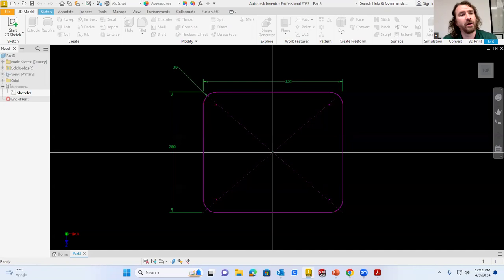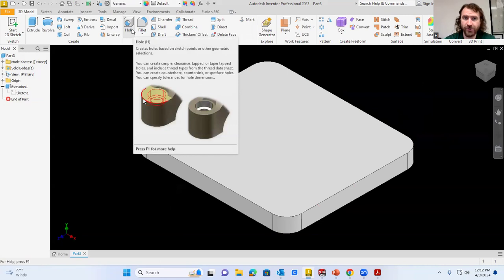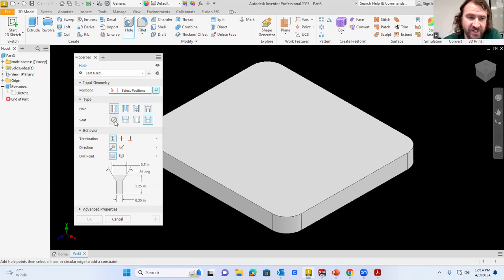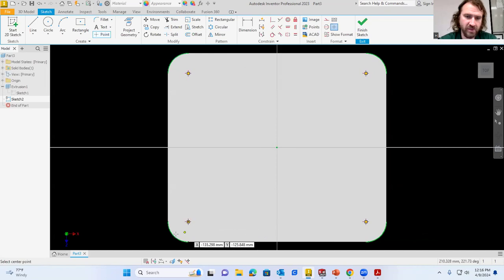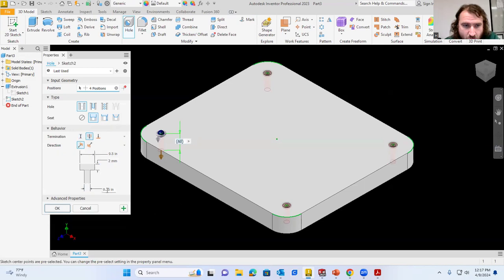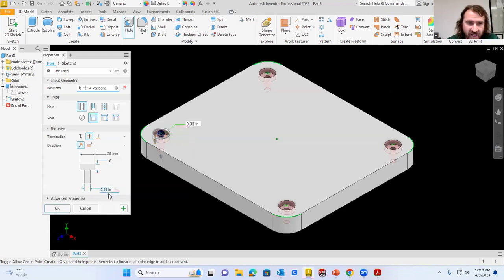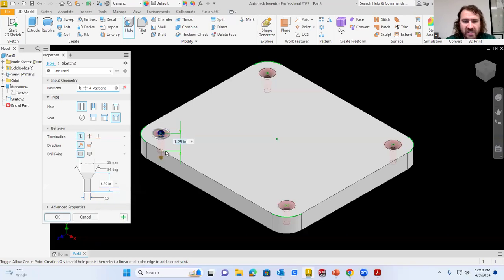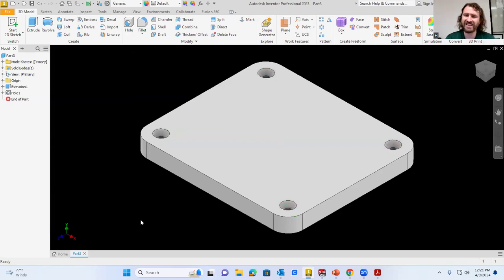Autodesk Inventor 2023 Hole Command Tutorial